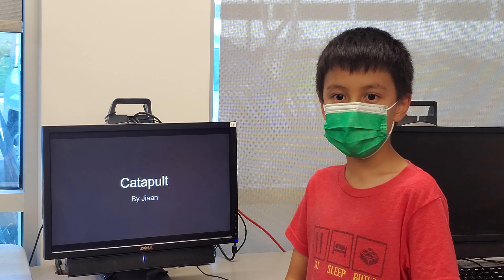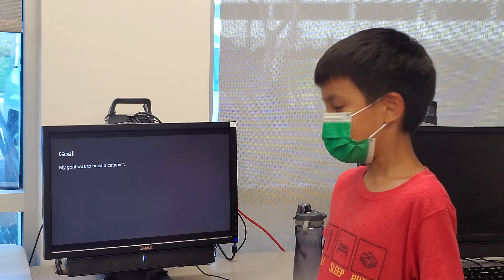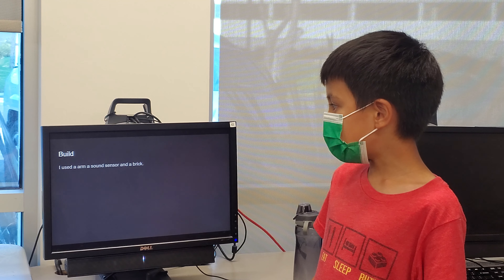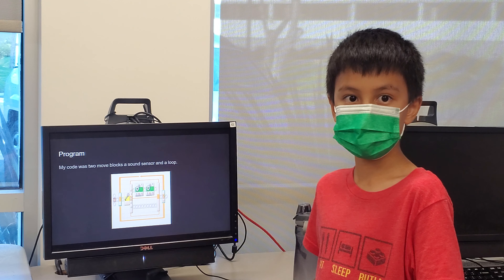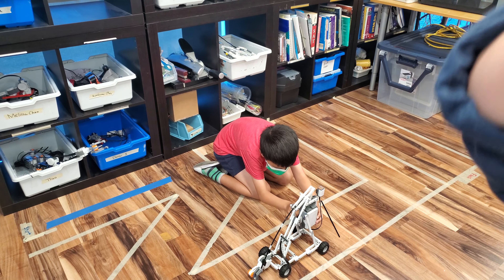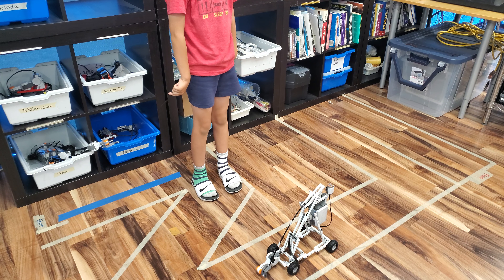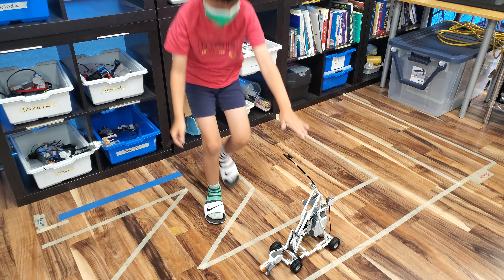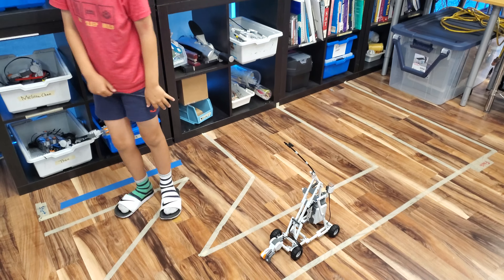Jiaan - Catapult NXT